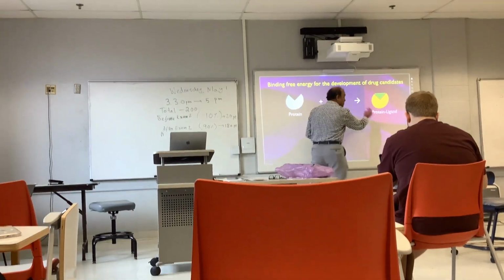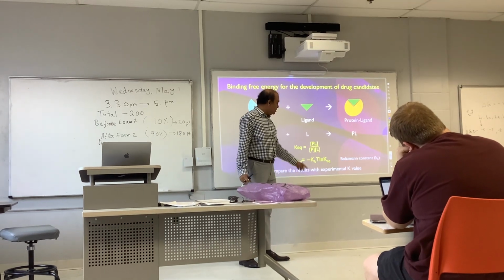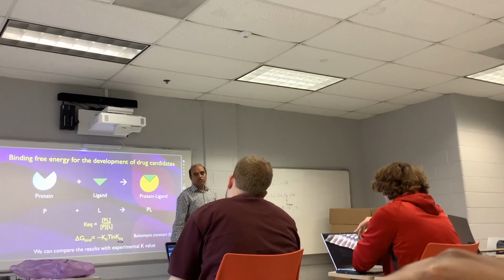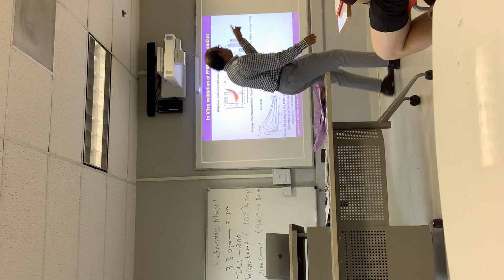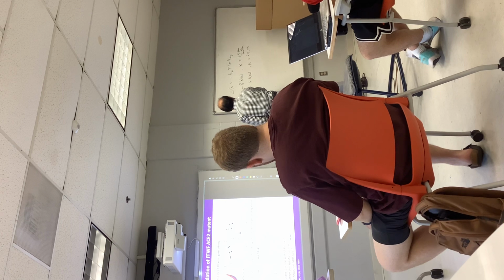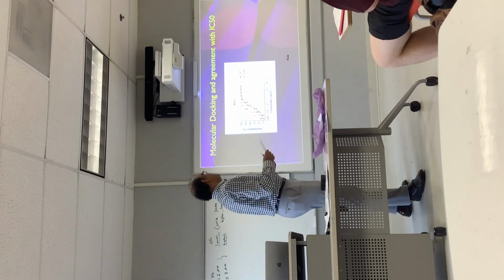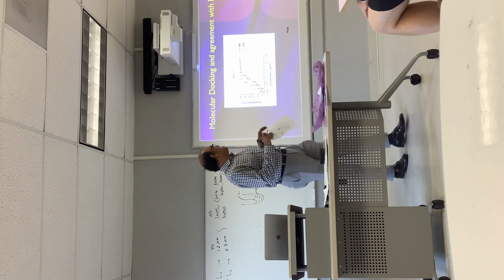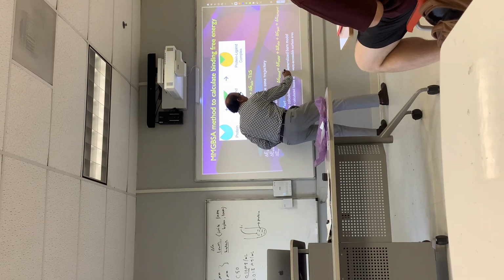April 17, 2024